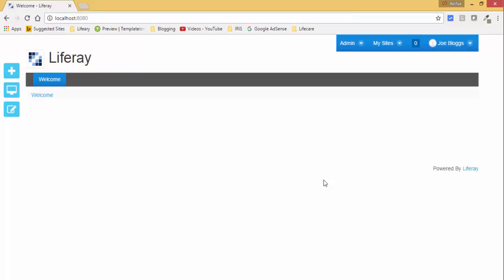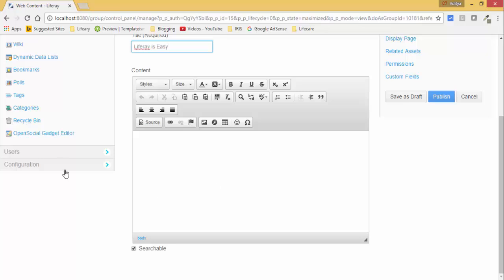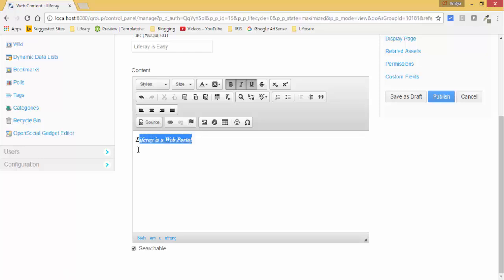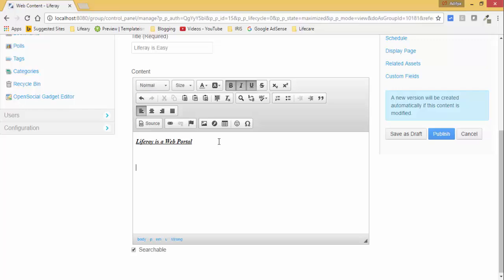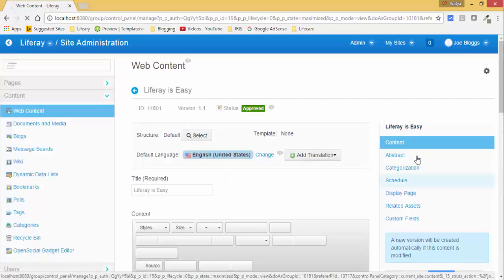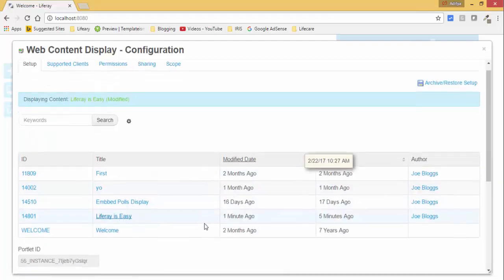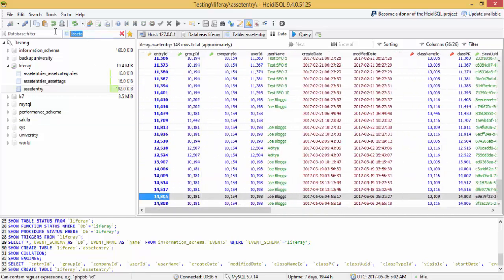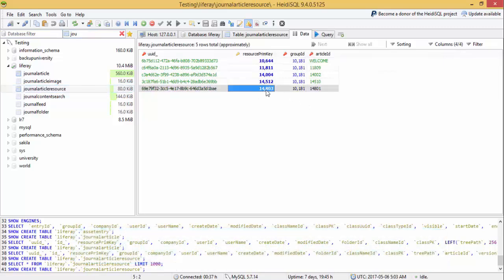Liferay Tutorial 01 :- Basic Web Content in Liferay 6.2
Today we will see how we can create a Basic web content in Liferay.